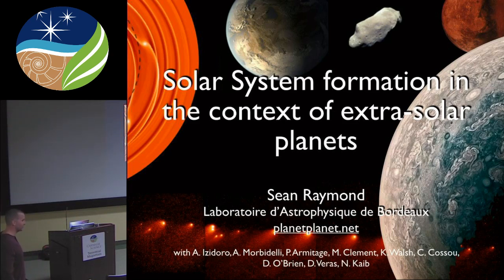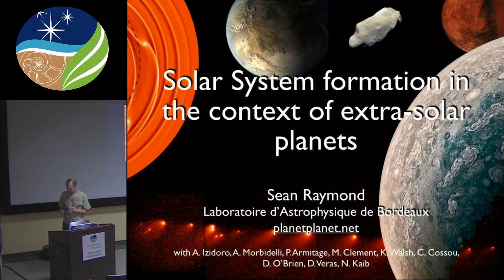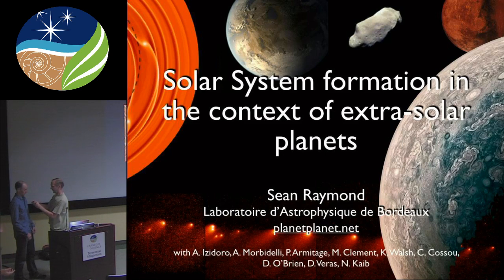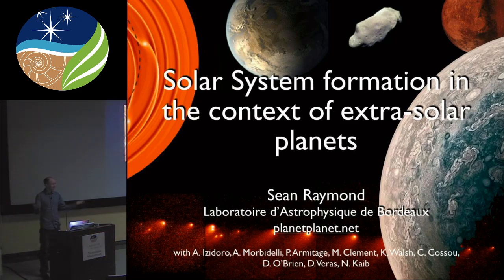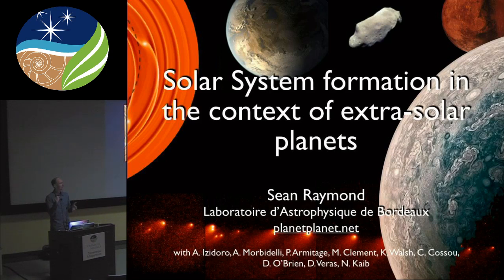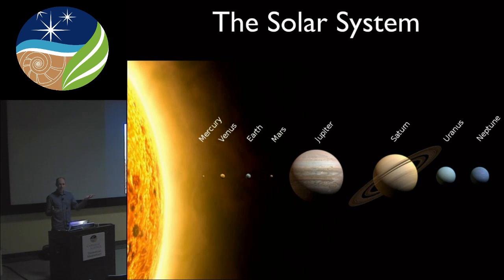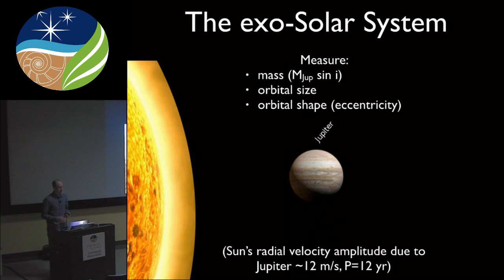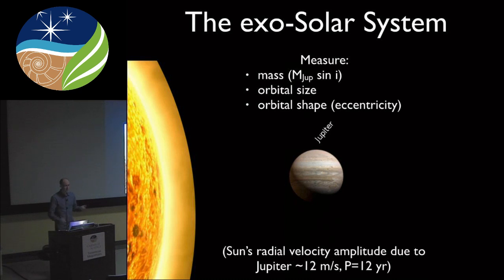Solar System Formation in the Context of Extra-Solar Planets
Nov/5/2019 -  DTM Astronomy seminar, given by Sean Raymond (Laboratoire d'Astrophysique de Bordeaux)
Abstract: The past decade of exoplanet observations has confirmed one of humanity's (and all teenagers') worst fears: we are weird. Even though Jupiter is the only Solar System planet likely to be detected with present-day technology, the Solar System is quantifiably unusual among exoplanet systems at the ~1% level. Instead, at least half of main sequence stars host close-in "super-Earths", and ~10% have Jupiters on non-Jupiter-like, eccentric or close-in orbits. In this talk I will explore how the Solar System fits in a larger context by addressing key steps in planetary system formation. I will present models to explain the diversity of observed planetary systems and the mechanisms that create that diversity. While there is as yet no consensus on exactly how the Solar System formed, Jupiter is likely to have played a decisive role.  To conclude I will discuss how interstellar objects such as 'Oumuamua and Borisov fit into current theories.